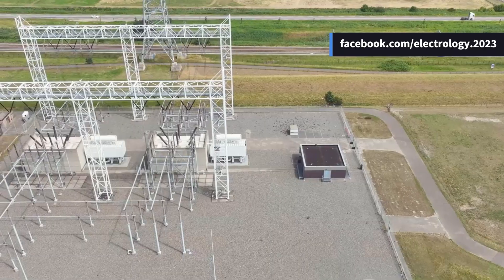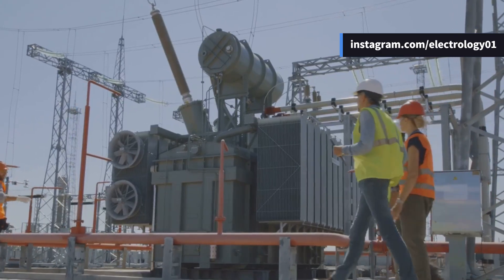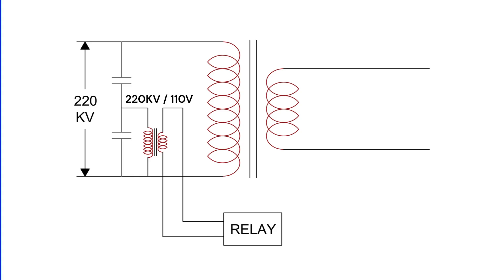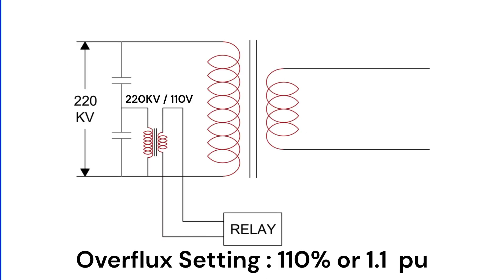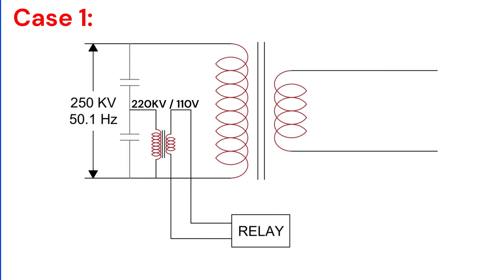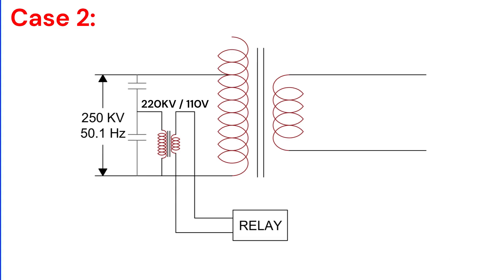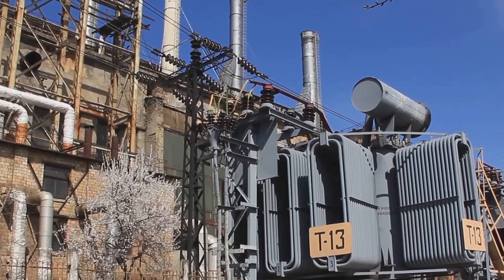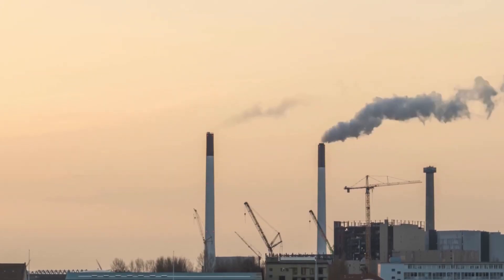Transformer Overflux Protection Explained - The Ultimate Guide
Unlock the secrets of Transformer Overflux Protection in this insightful video tailored for aspiring and seasoned power system engineers! Dive into the essentials of overfluxing, understand the critical V/f ratio, and explore how hysteresis curves influence transformer safety. We'll break down complex formulas, analyze real-world scenarios, and discuss the pivotal role of tap changers in maintaining transformer integrity.

Whether you're studying electrical engineering or just curious about power systems, this video has you covered!

Enjoy the journey of mastering transformer protection!

OUTLINE:

00:00:00 Opening
00:00:18 Overfluxing Explained
00:00:43 Mathematical Breakdown
00:01:09 V/f Ratio Significance
00:01:33 Safe Operating Limits
00:01:58 Inverse Time Characteristic
00:02:18 Practical Scenarios
00:03:09 Closing and Call to Action